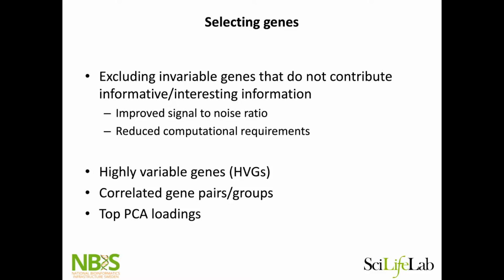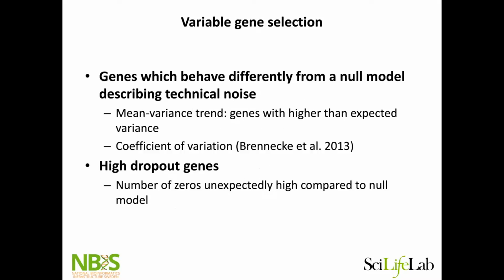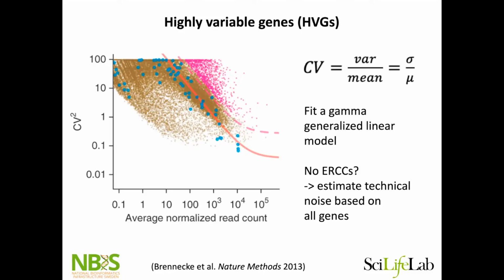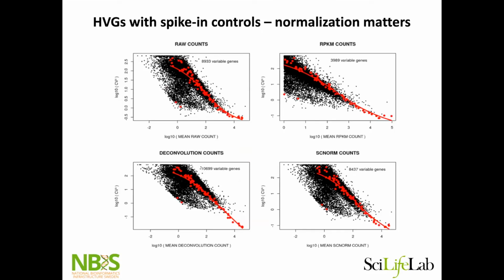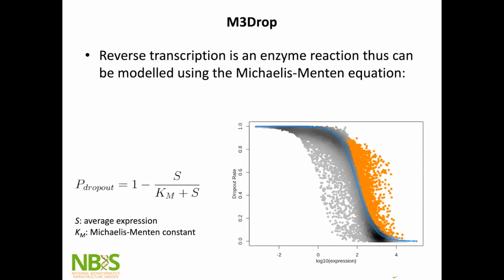03 Normalisation — 04 Feature Selection